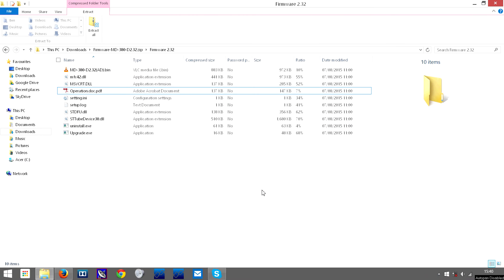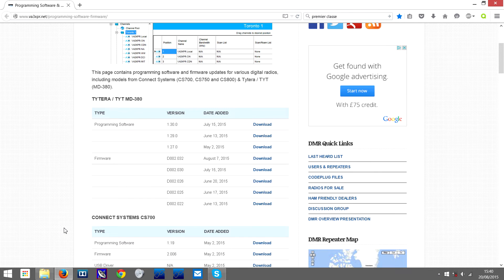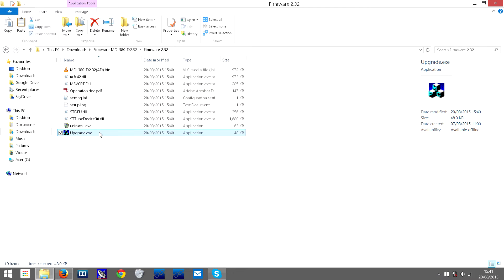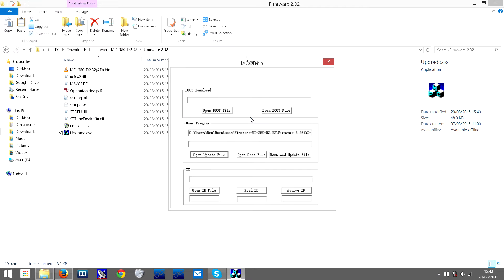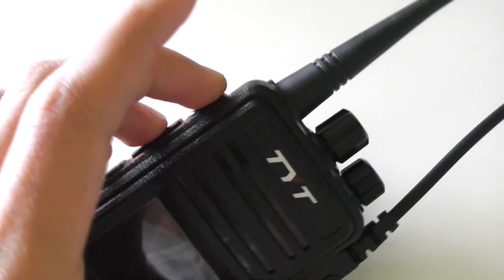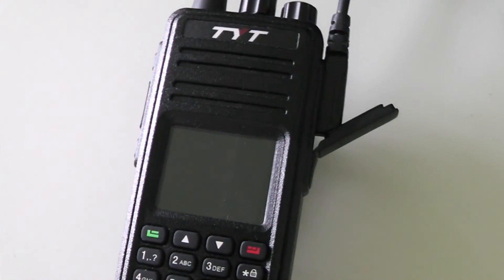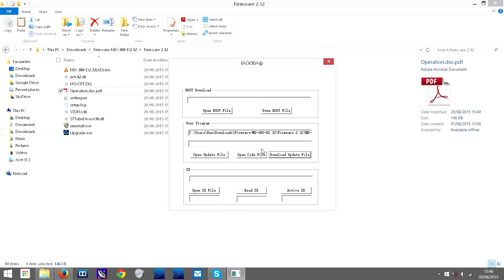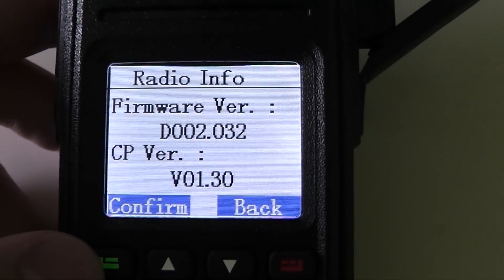How to update TYT MD-380 normal or hacked firmware!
How to update your TYT MD-380 to the latest firmware. It is recommended to update your radio regularly to get the latest bug fixes for this radio.

I understand some people will be coming to this video after hearing about the "hacked" firmware for this radio. The same procedure is used to install that firmware as in this video, so you should be able to install that firmware with this video.